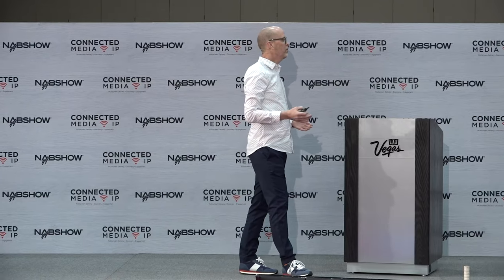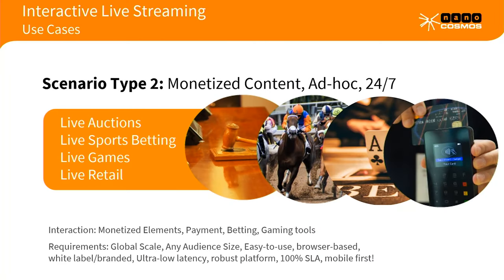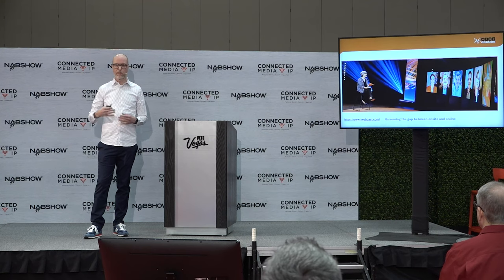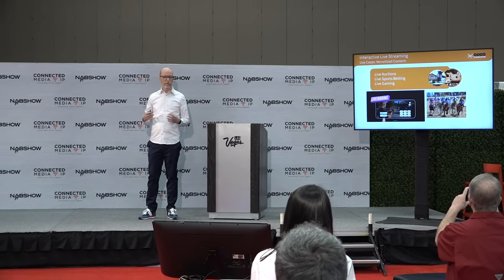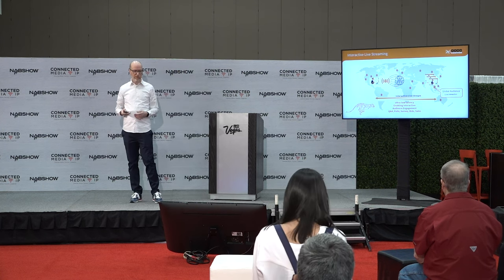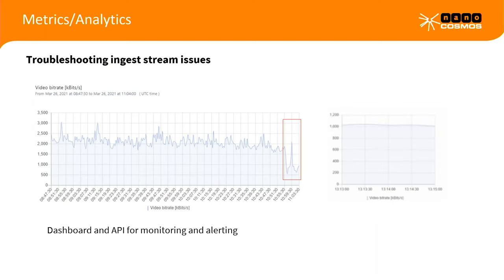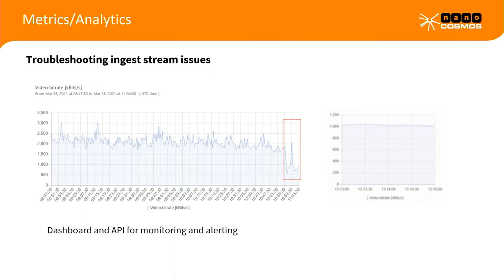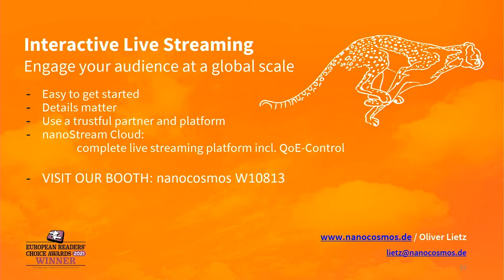Interactive Live Streaming And How It Responds To The Increased Need For Virtual Audience Engagement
At NAB 2022 nanocosmos’ CEO Oliver Lietz shares his 360 degree view on how to engage audiences with interactive live streaming and tackle technical and business challenges to deliver high quality experience with a comprehensive live streaming platform.

Be it for interactive ‘events’ where the audience can circle back any kind of feedback or to deliver what Oliver categorizes as ‘monetized content’ e.g. to stream auctions, betting, gaming or live retail - it is important to focus on an integrated approach to achieve high quality streaming for real time interaction that can be eventually distributed to larger audiences.

What is needed? It is easy to get started, but details matter!

Watch the full video to get expert advice regarding the technical requirements and challenges to get started with interactive live streaming be it camera set-up, encoder configuration, decide ingest protocol, location and network etc.